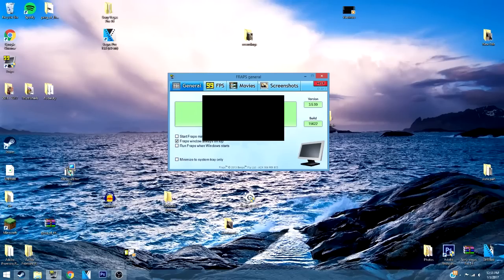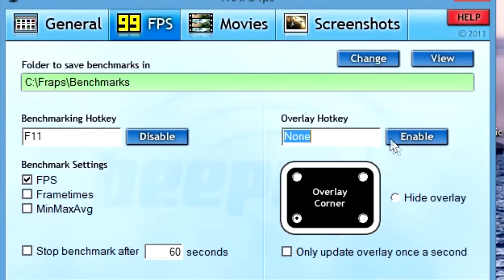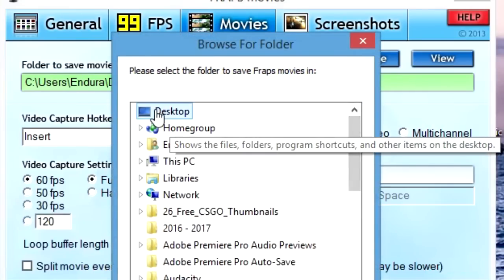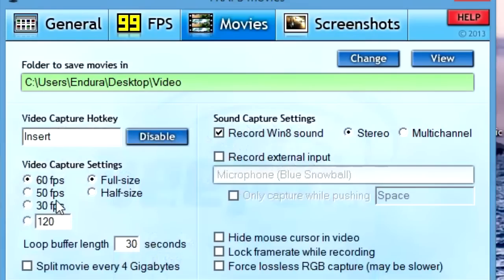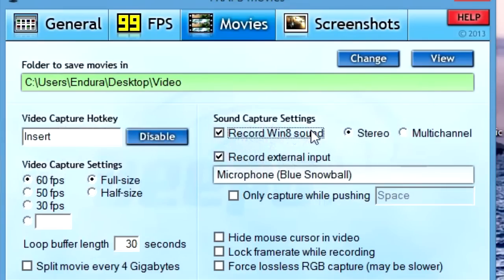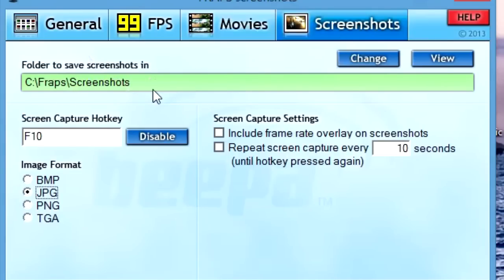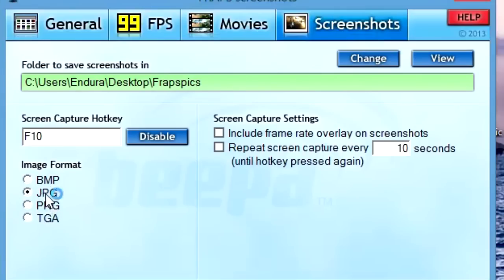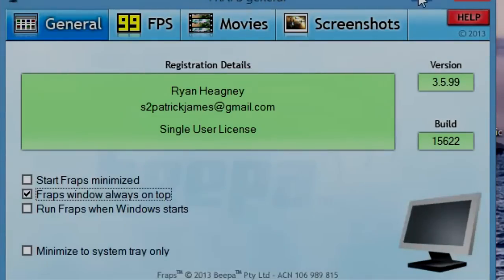How To Use Fraps | Best Way To Use Fraps 2016 - 2017 | How to RECORD with FRAPS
Hey guys Hopefully this video help you guys on How to use fraps and how to record properly with it. Thank you and have a nice day!!!